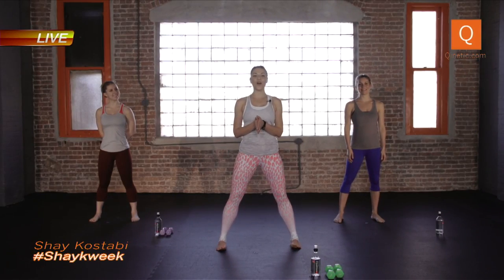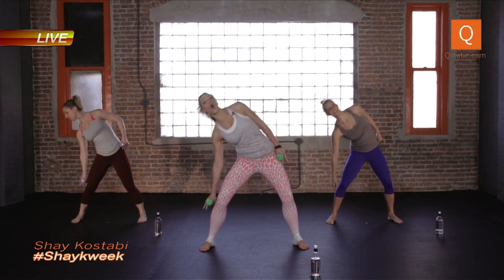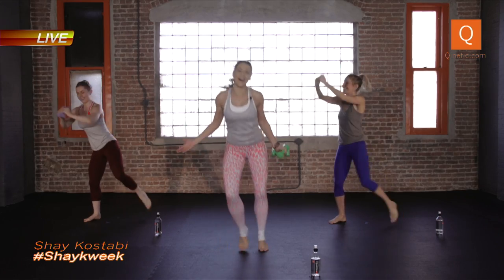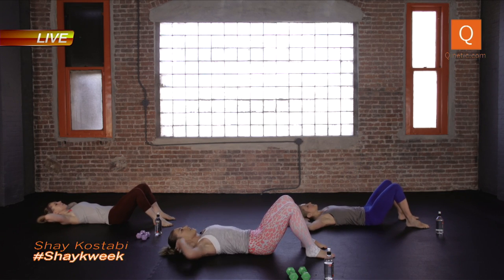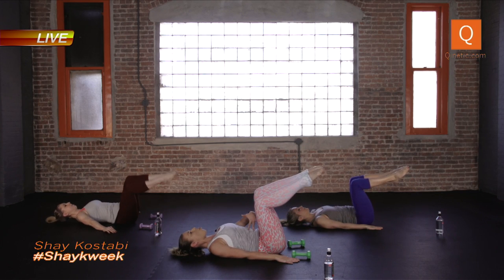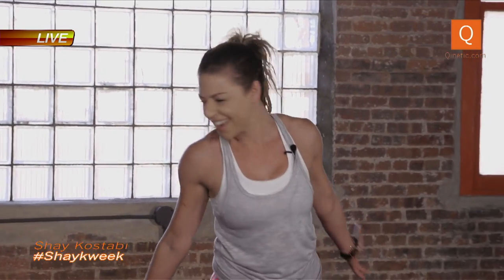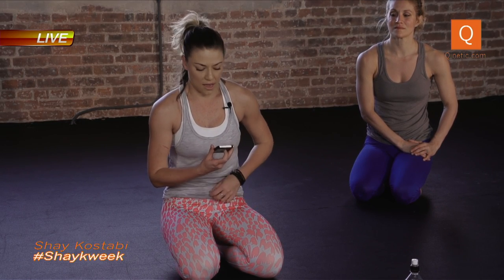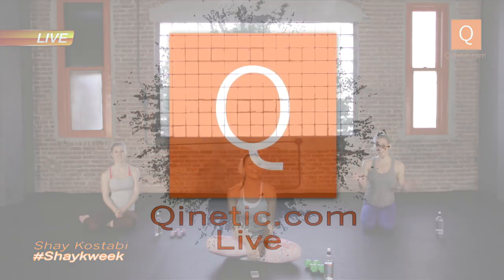ShayKWeek: Arms and Abs With Shay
Qinetic Coach Shay Kostabi teaches a 30 minute arm and ab class for you to take anywhere. Let us know what you want to see next.

See more on Qinetic.com